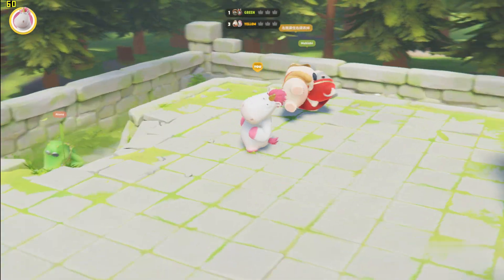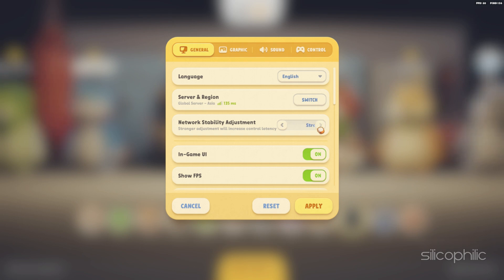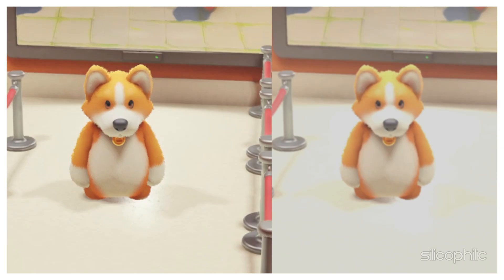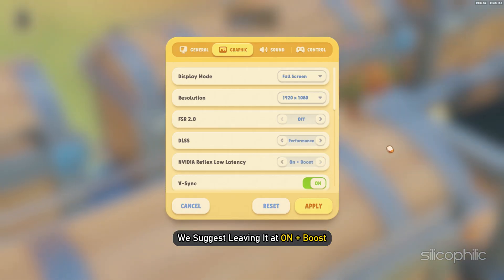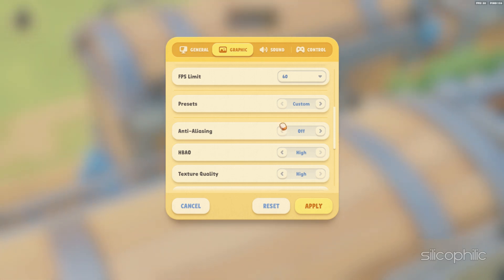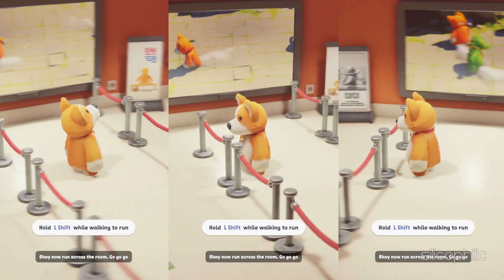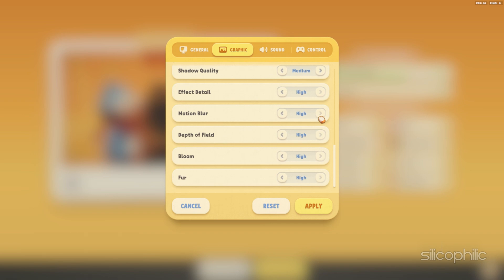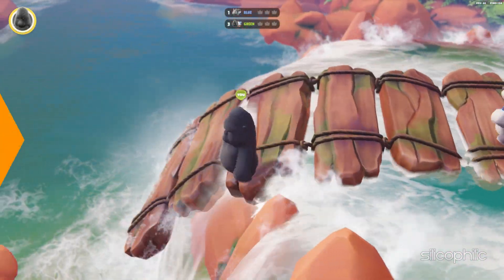🔧 Party Animals ULTIMATE OPTIMIZATION GUIDE: Tips to Improve Your FPS ✅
Looking for a way to improve your performance in Party Animals? Check out this ultimate optimization guide! In this video, We'll show you everything you need to know to get the best possible frame rate, reduce lag, and fix stuttering.